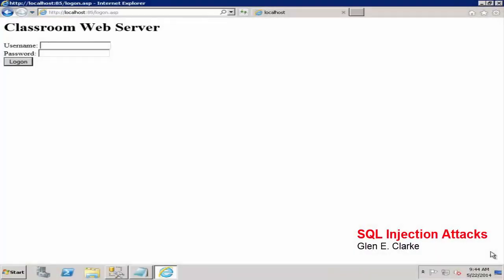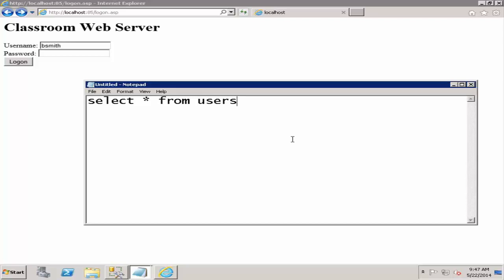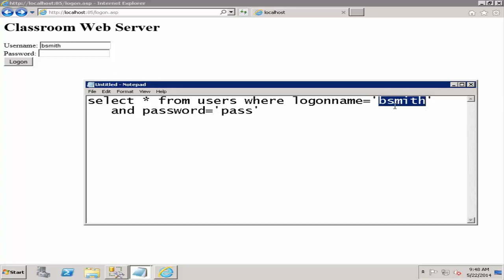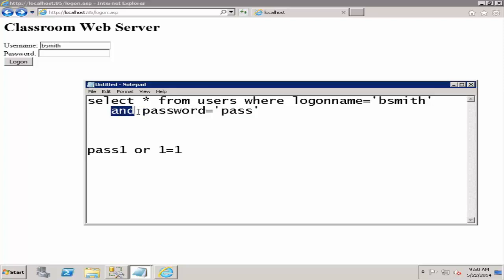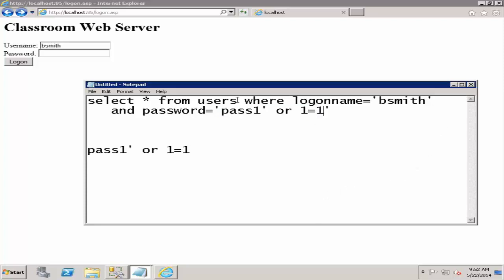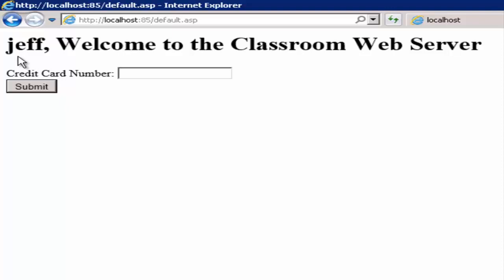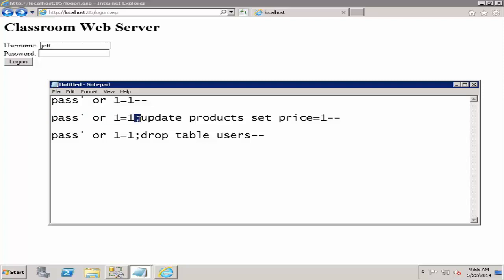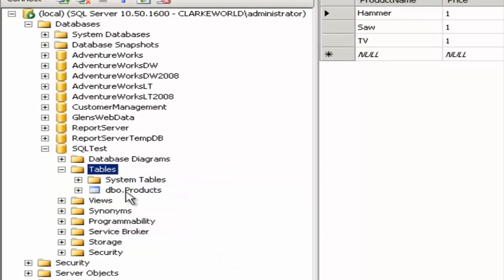Computer Security: Understanding SQL Injection (SQLi) Attacks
In this video you will learn how hackers are performing SQL injection attacks on applications, specifically data driven web applications.
   - CompTIA Security+ (SY0-701) - Objective 2.3: Explain various types of vulnerabilities | Web-based | Structured Query Language injection (SQLi)